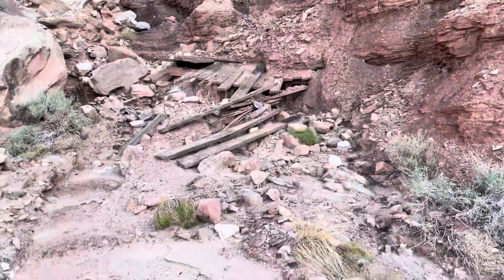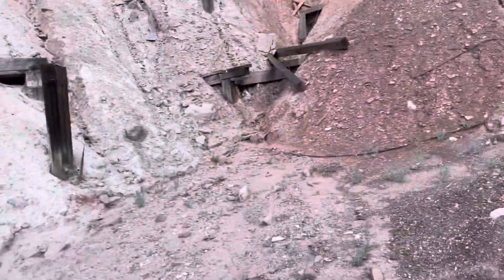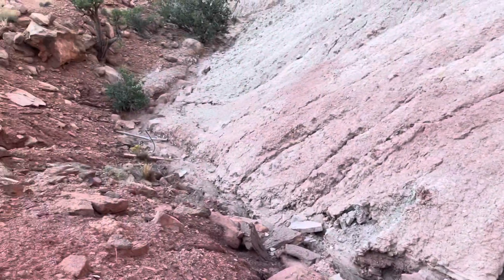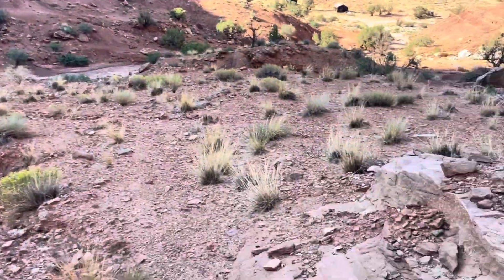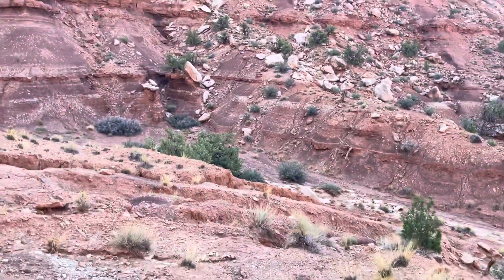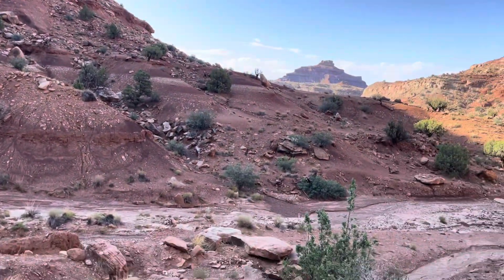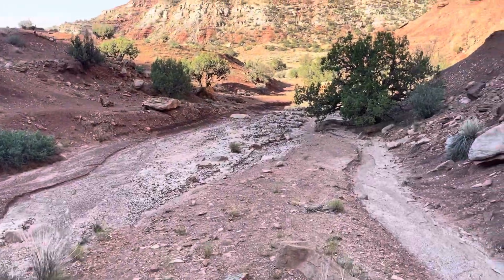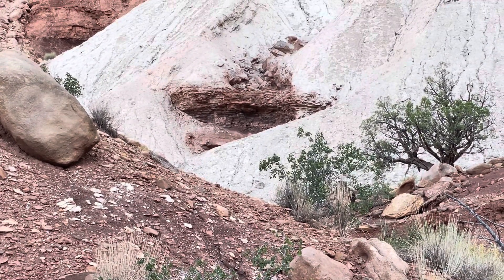Hitting SWASEY’S CABIN En route to the LUCKY STRIKE MINE - [S15 /V17]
[Video #17 of 20 in this series]

Utah’s San Rafael Swell is an off-roading dream come true. Aside from the top-notch trails and terrain, the Swell offers the adventurous an extraordinary number of sites and destinations to attempt. In this video series, I visit two of them: Swasey’s Cabin, and the extremely remote Lucky Strike Mining Camp.